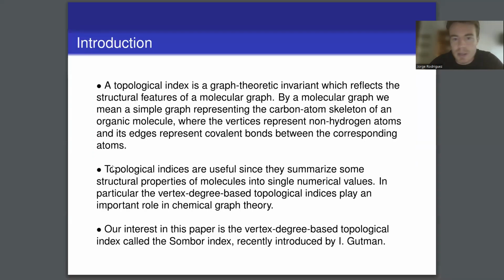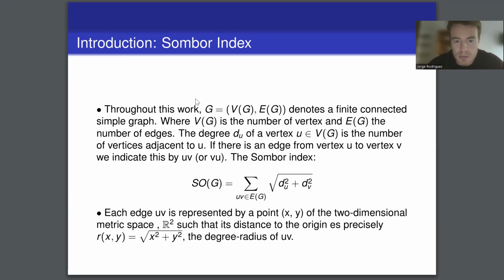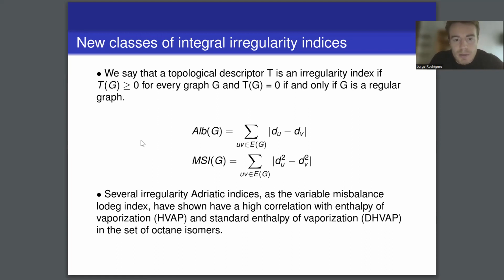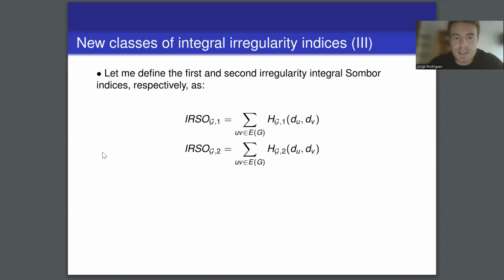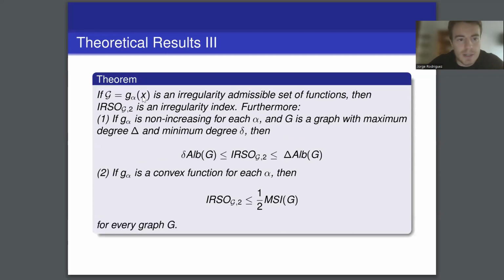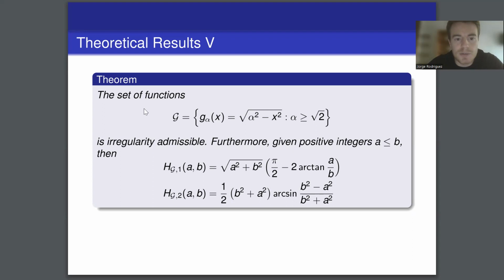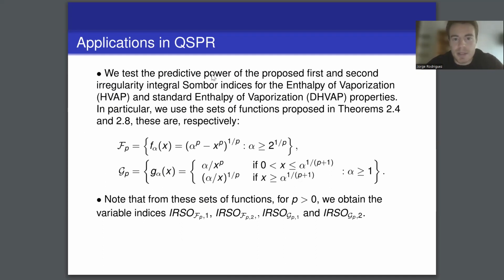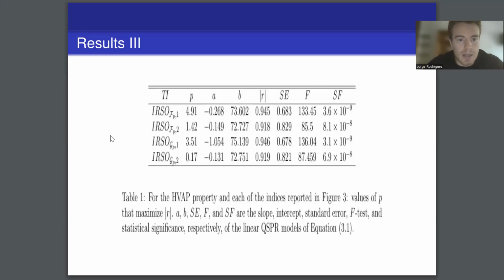On irregularity integral Sombor indices: Theory and Chemical applications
Let G = (V(G),E(G)) be a simple graph and denote by du the degree of the vertex u ∈ V(G). Using a geometric approach, I. Gutman introduced a new vertex-degree-based topological index, defined as SO(G) = (du)2 + (dv)2, uv∈E(G) and named Sombor index. It is a molecular descriptor with an impressive research activity in recent years. In this paper we propose and initiate the study of a family of topological indices, also conceived from a geometrical point of view, called irregularity integral Sombor indices, that generalize the Sombor index. Also, we study the application of these indices in QSPR/QSAR research.